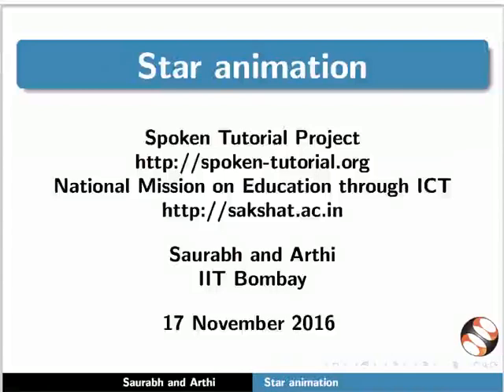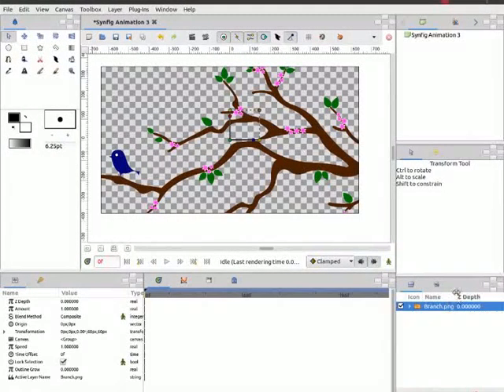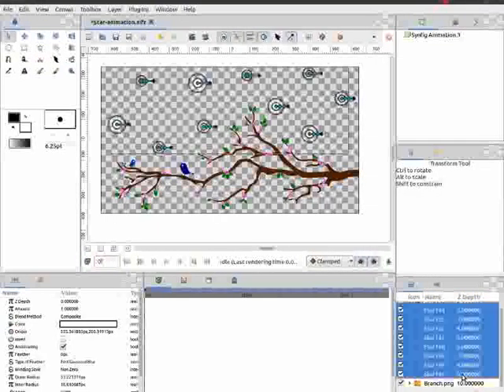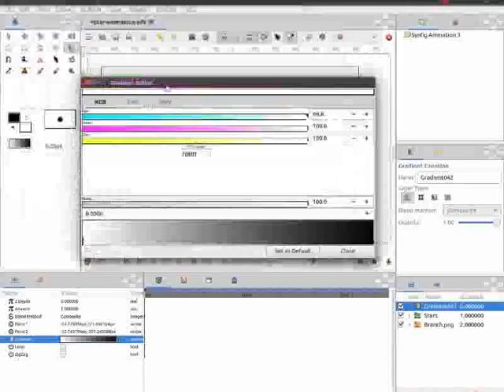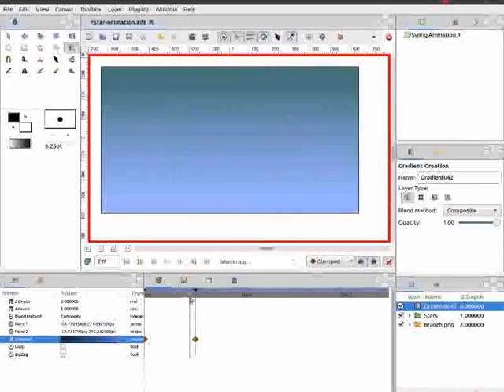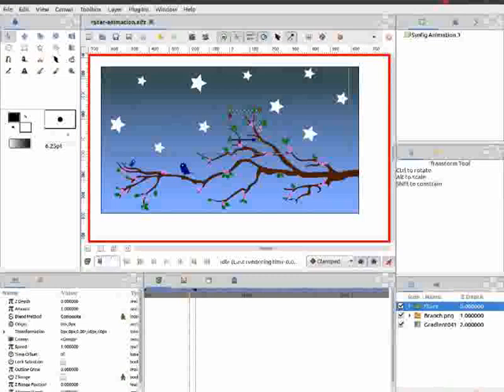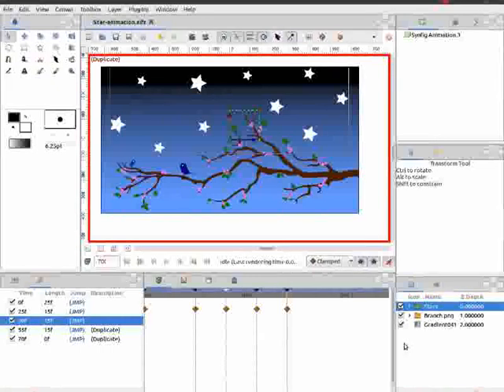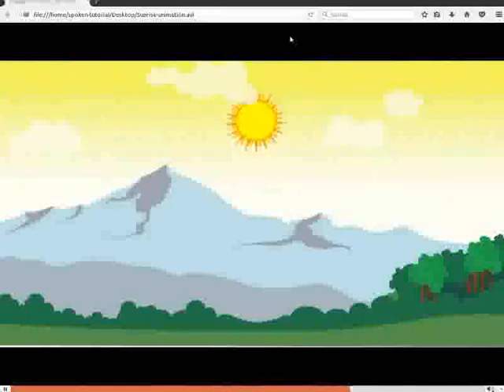Create a star animation - English